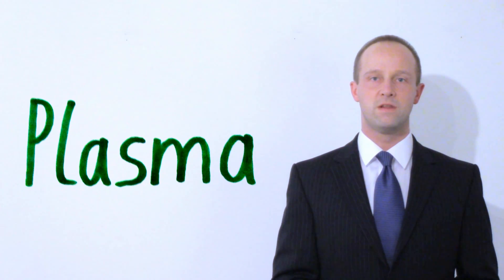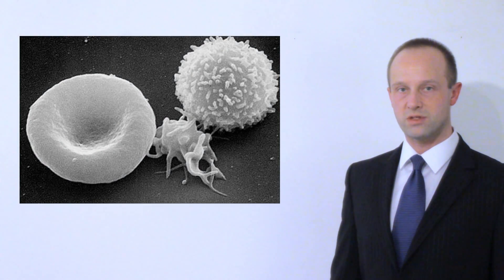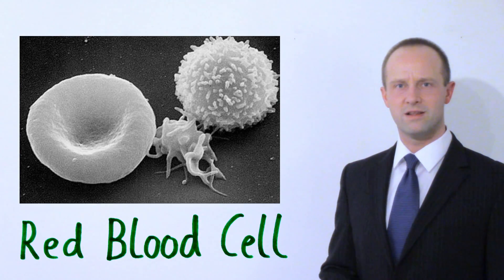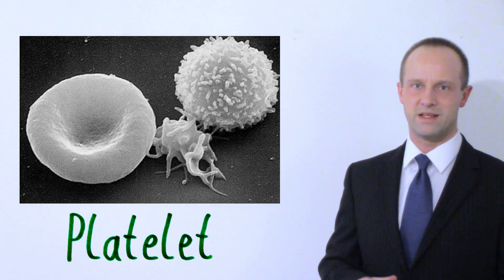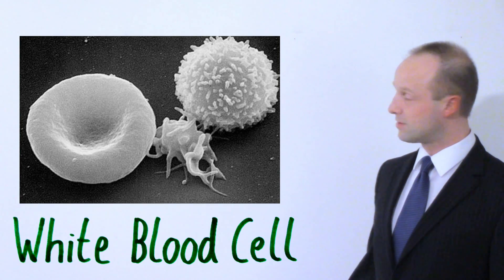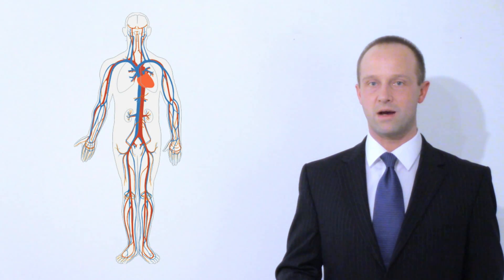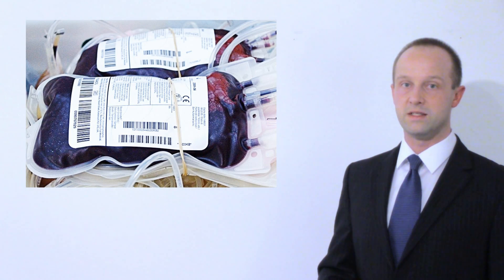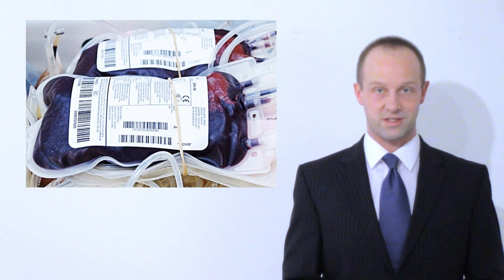Blood - Biology - Science - Get That C In your GCSE and IGCSE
A secondary education revision video to help you pass your Science GCSE.  Let Mr Thornton simplify how our blood works - it's easy when you know how!  No unnecessary information, just the stuff you need to know for GCSE Science revision, in a short, sweet video, to make sure you Get That C In your GCSE and IGCSE!

Photos used in this video are all in the public domain except where noted.  They are, in order of use: